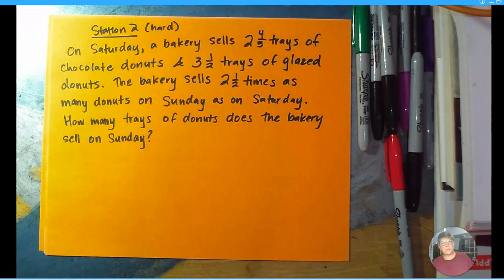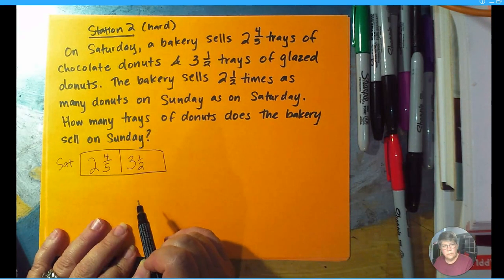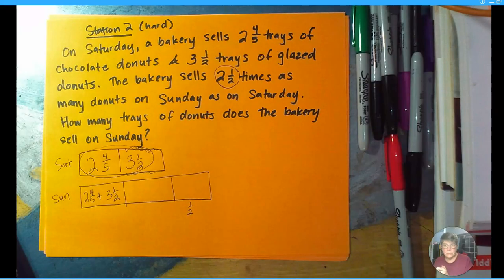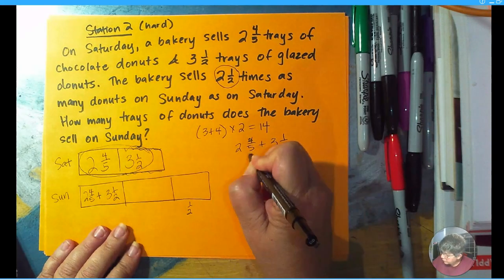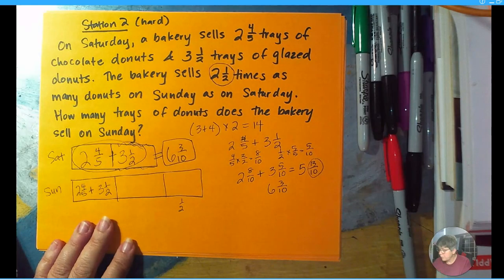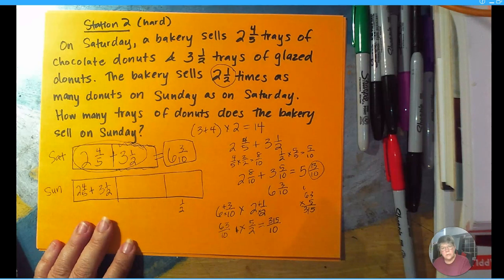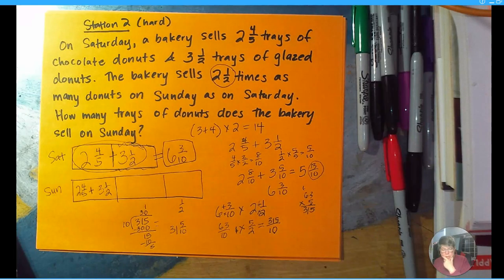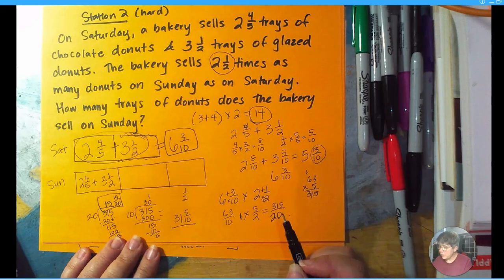Eureka Math Squared, Module 5, Lesson 15, Video 3